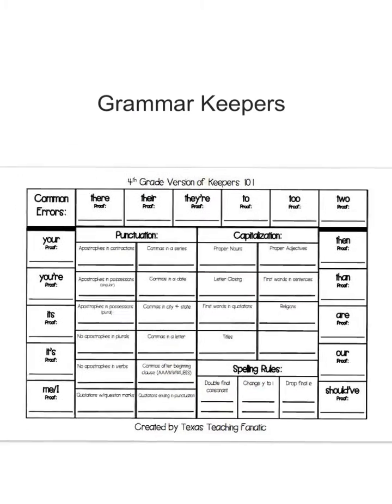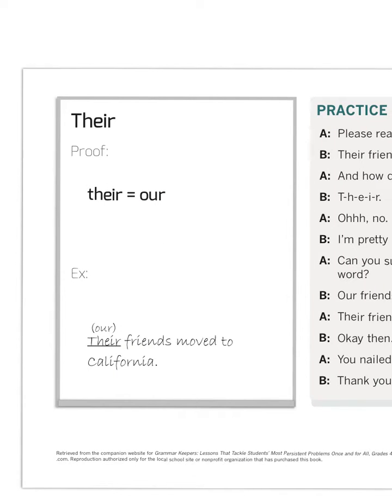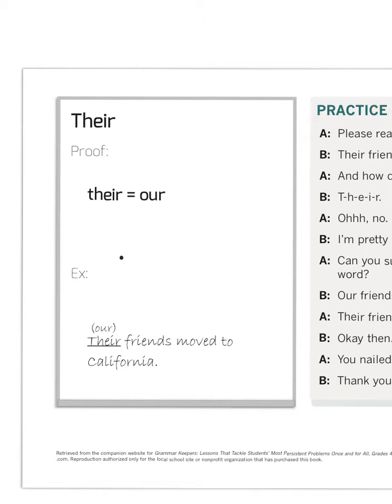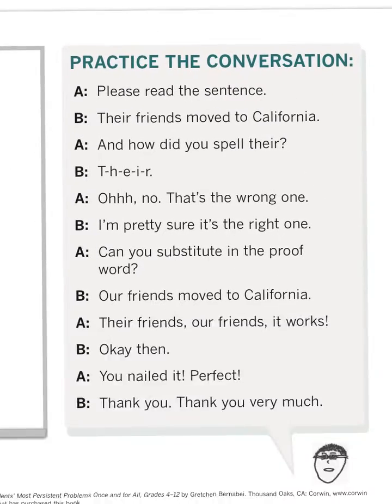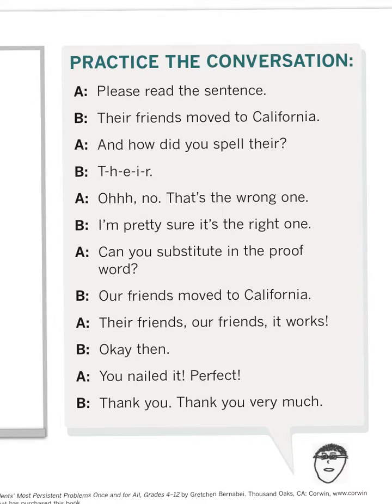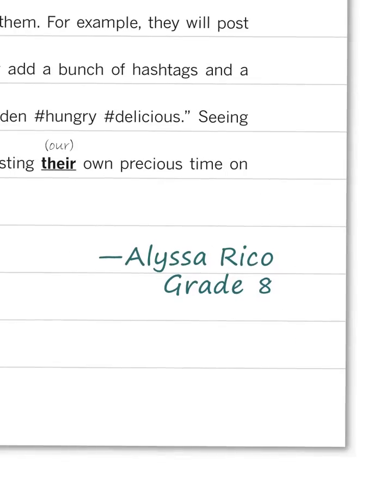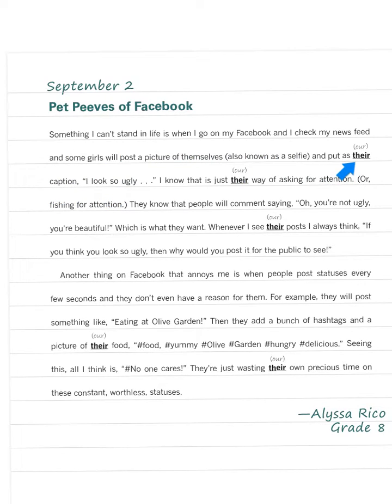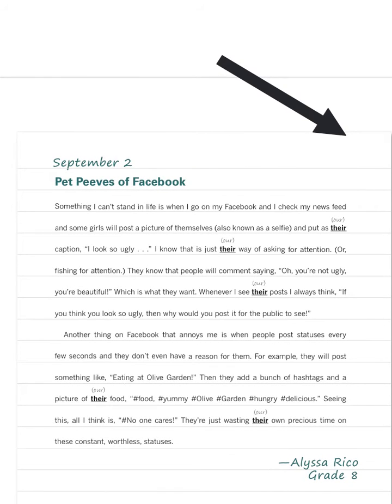3. Their -- Grammar Keepers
Grammar Keepers lesson on the word "their."